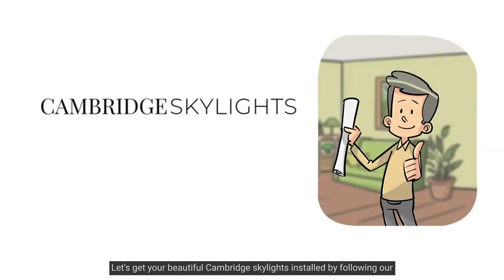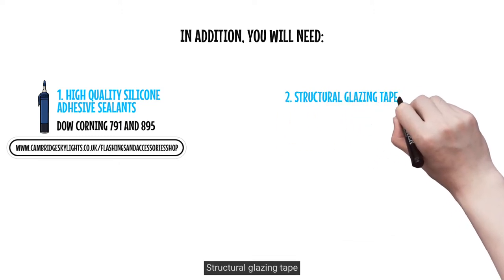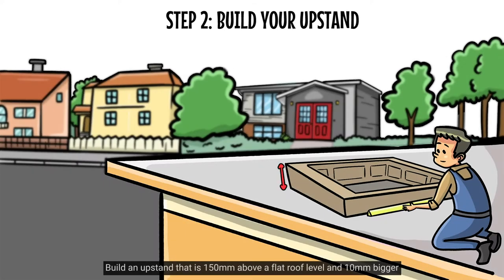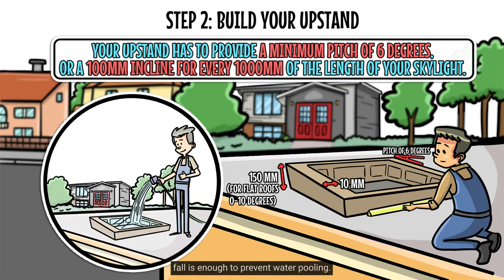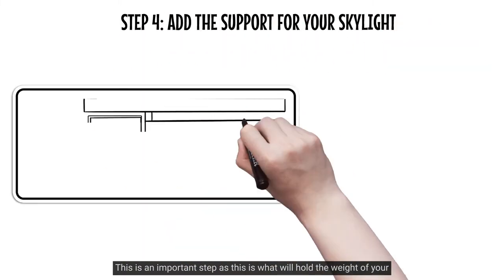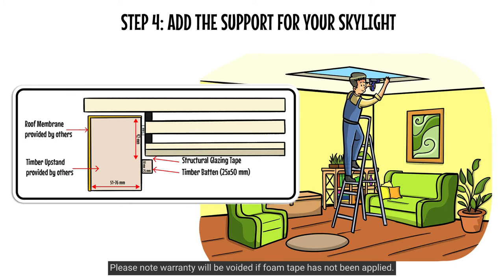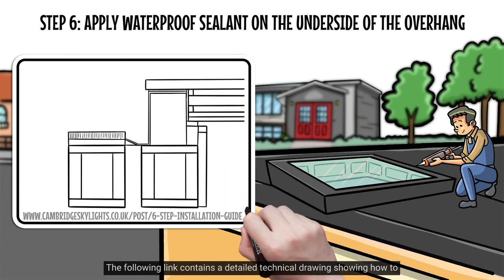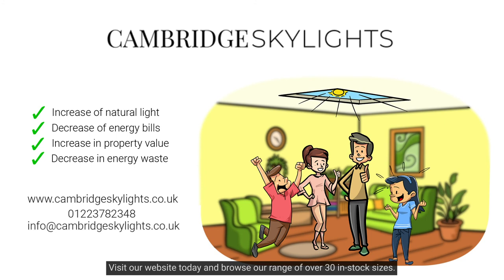Cambridge Skylights Installation Video